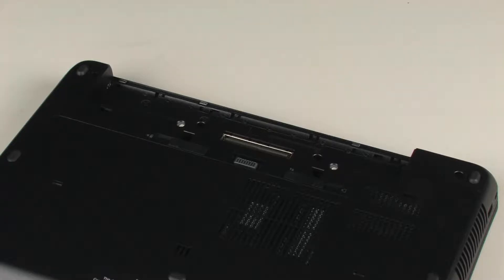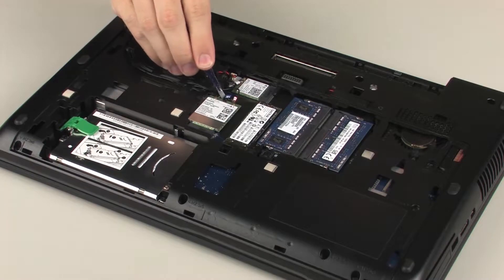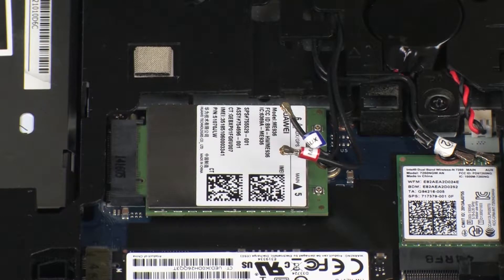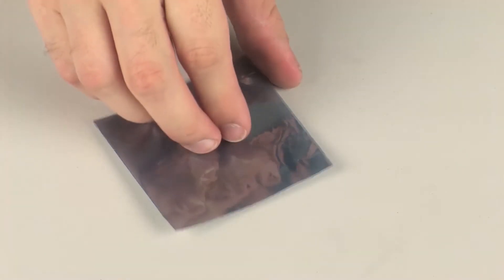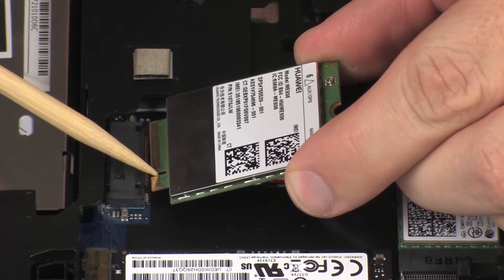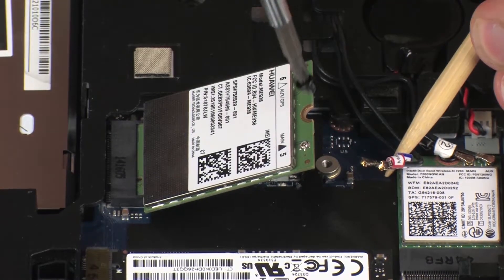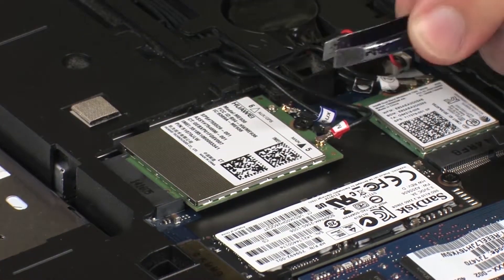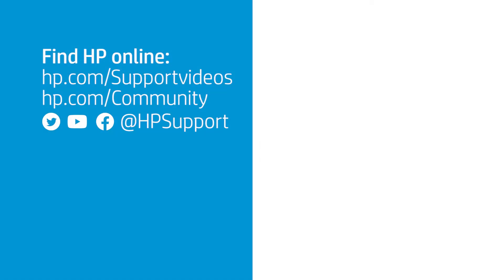Replace the Wireless WAN Module | HP ZBook 15 Mobile Workstation | HP Support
Learn how to remove and replace the wireless WAN module for the HP ZBook 15 mobile workstation.